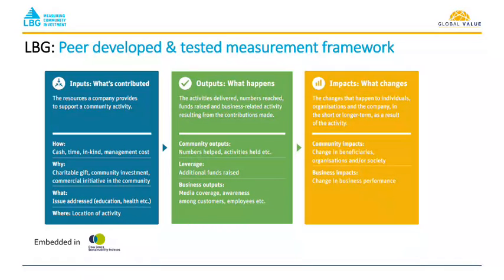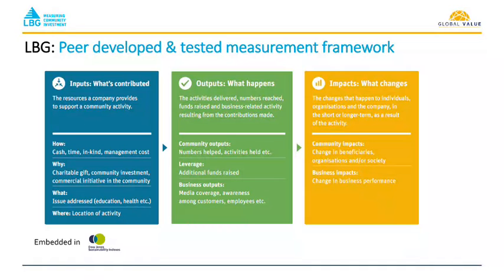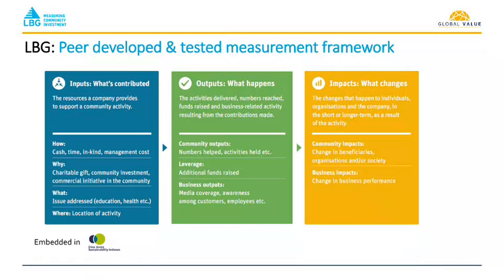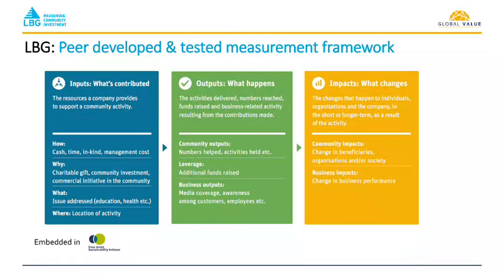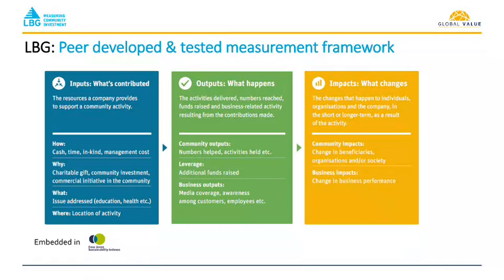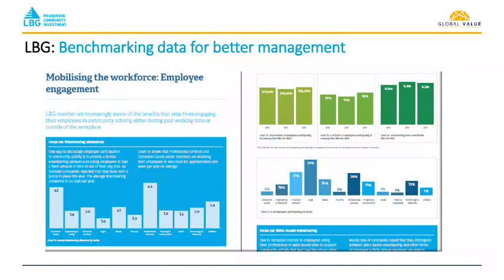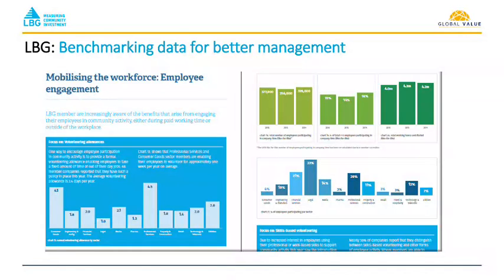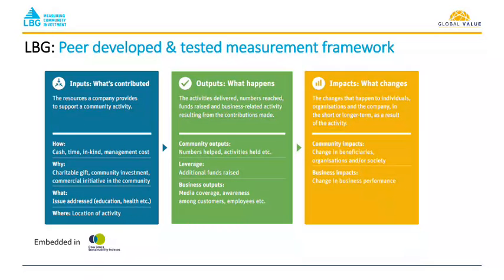Tools in Action - Measuring the impact of community investments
A conversation on the LBG Model, a tool for measuring the impacts of community investments. With Jon Lloyd, Corporate Citizenship/LBG London, and Adele Wiman, Institute for Managing Sustainability, WU Vienna.

This webcast was first published at the GLOBAL VALUE virtual launch, the final conference of the GLOBAL VALUE project, on 13th June 2017. A showcase is now available on the website of the GLOBAL VALUE toolkit

GLOBAL VALUE is co-funded by the European Union Seventh Framework Programme under grant agreement no 613295. Sole responsibility for the project lies with the participating organisations. The European Commission is not responsible for the use that may be made of any material arising from this project.